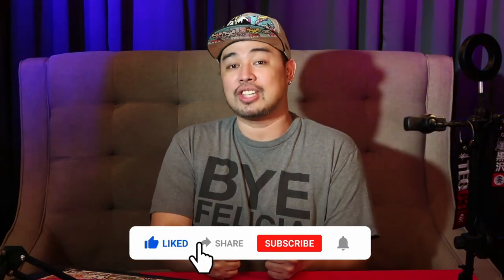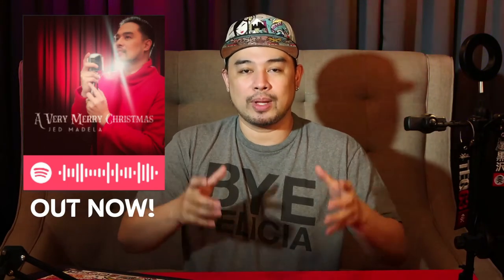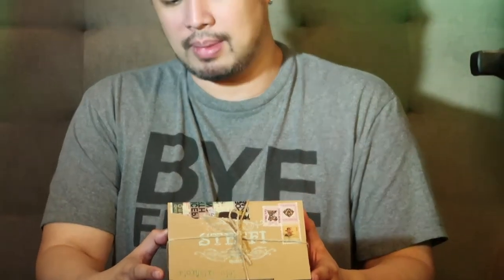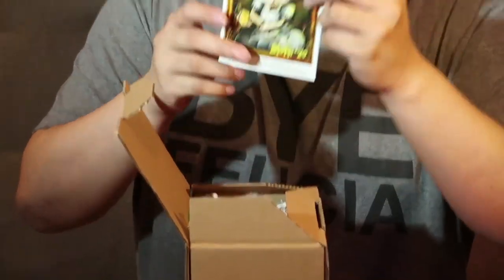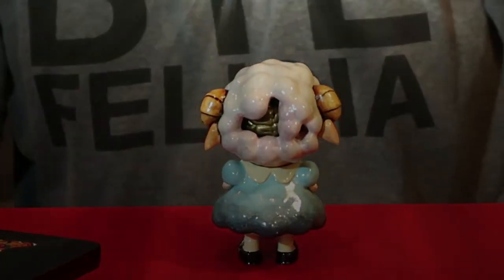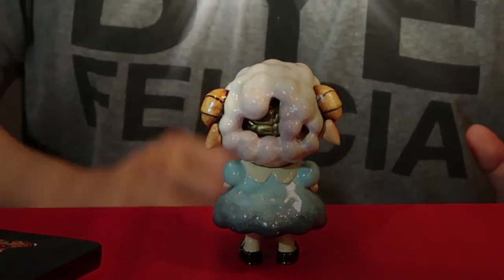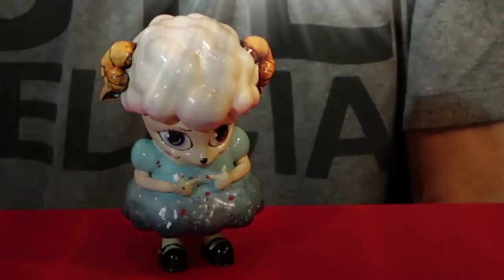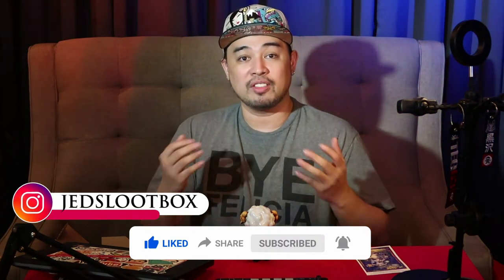UNBOXING POPPY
One of my favorite art toys to date. This is The Steffi's first original art toy. I love the concept, I love the workmanship...I just love everything about it.